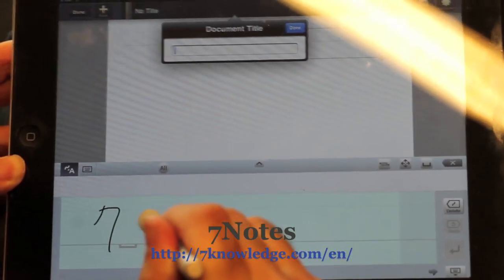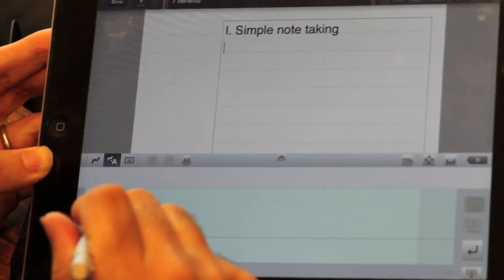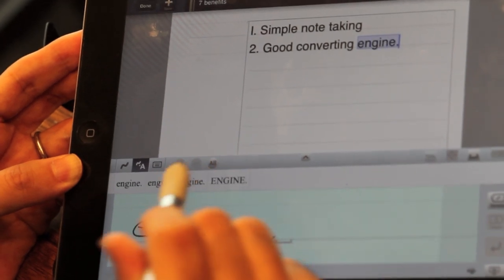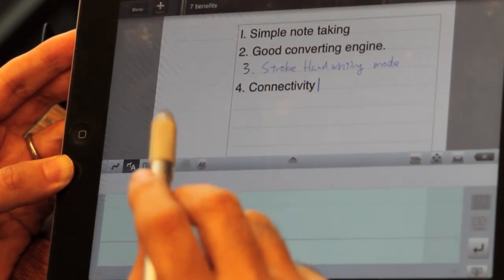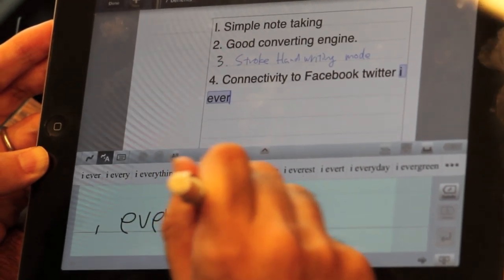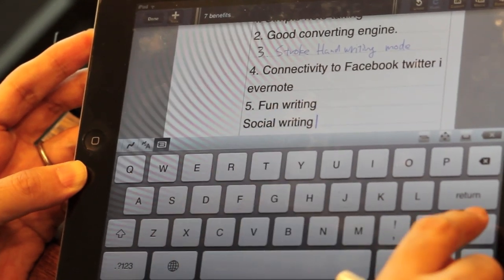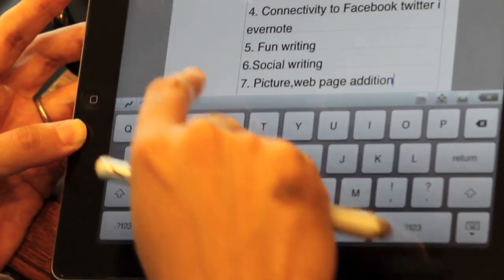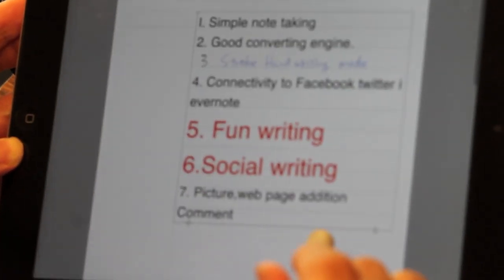7notes handwriting recognition application